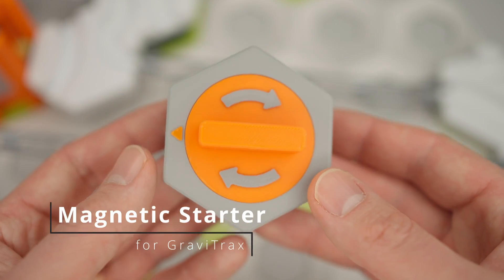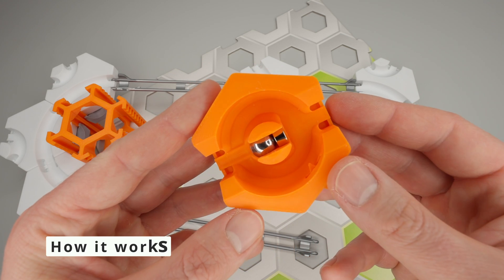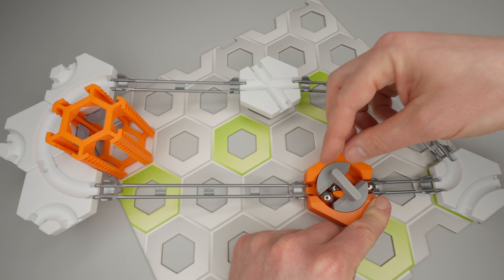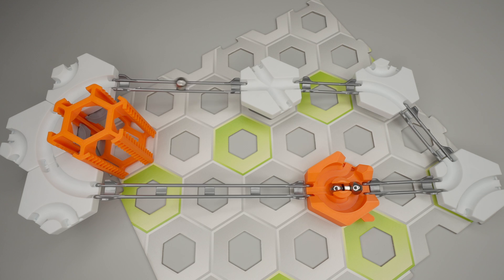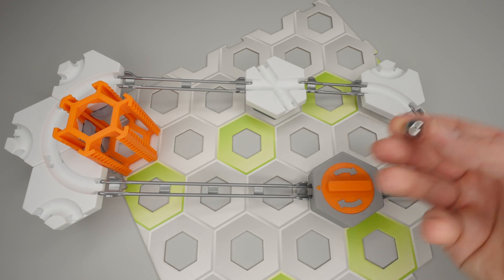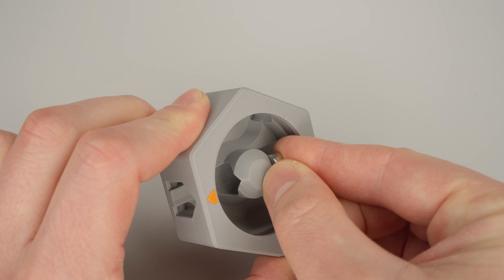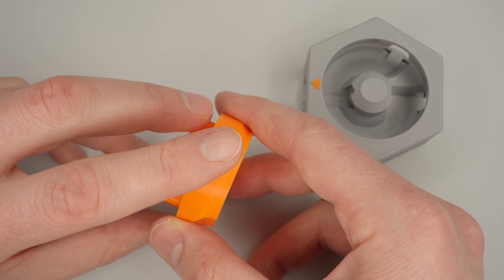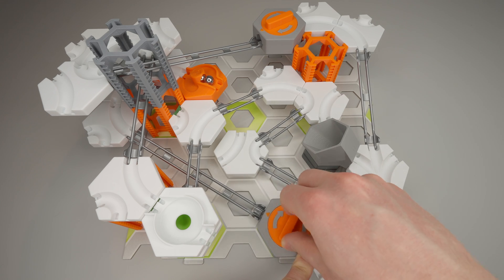Powerful Gauss Starter Cannon - 3D Printed Gravitrax Extension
If you want to build your own Starter, here you can find the 3D Print Files: